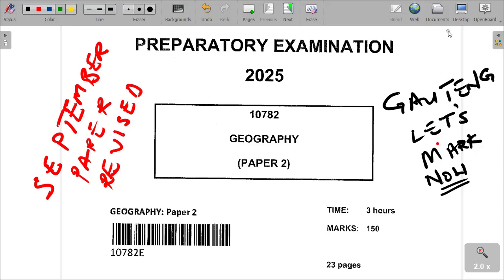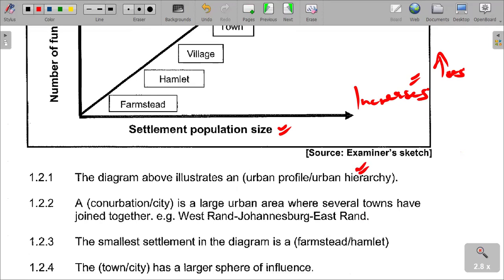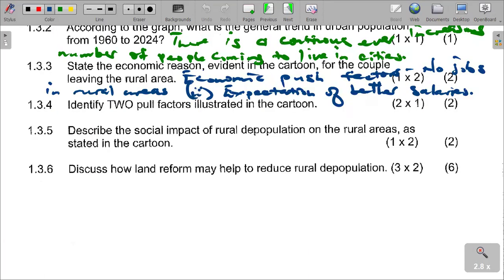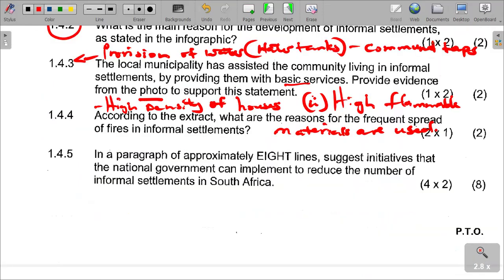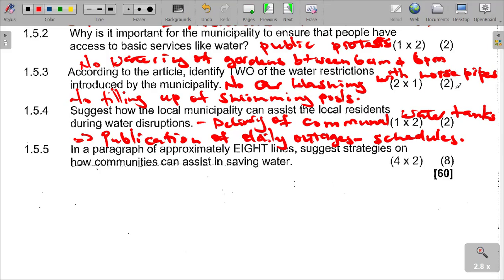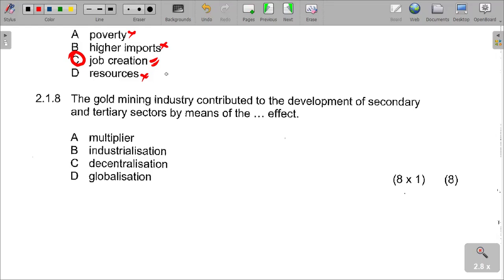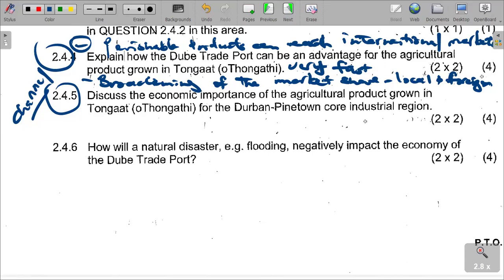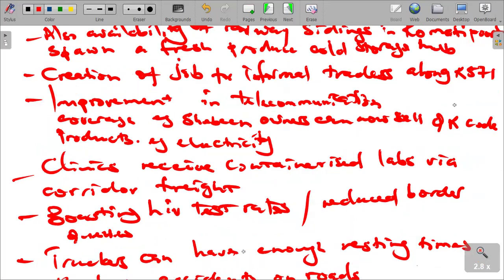Geography Grade 12 P2 Gauteng Sep 2025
Geography Grade 12  P2 - Gauteng September 2025 Latest Mock Exam Revision Memo.